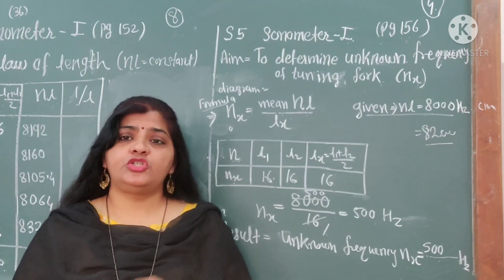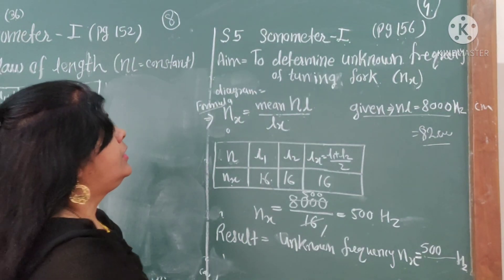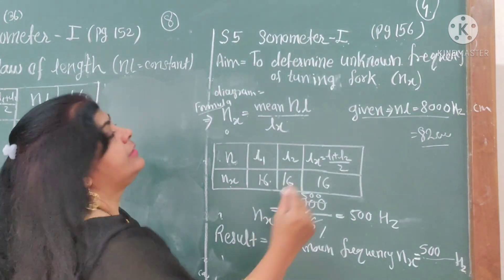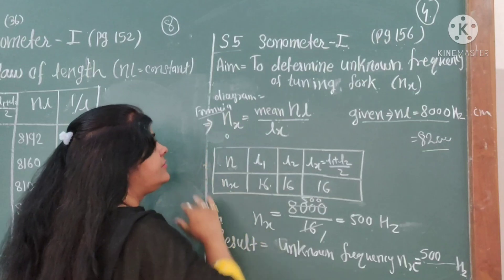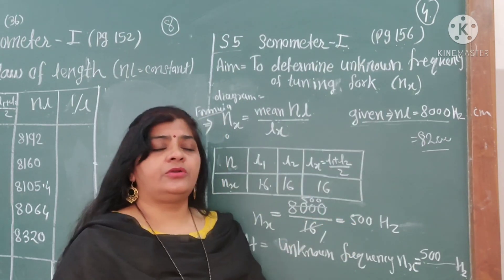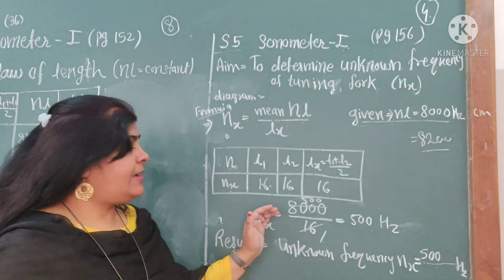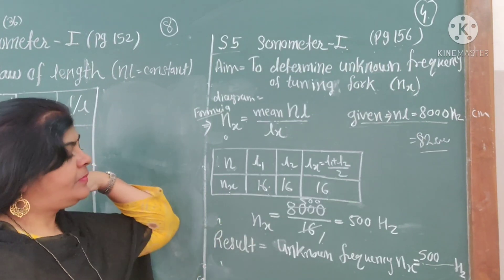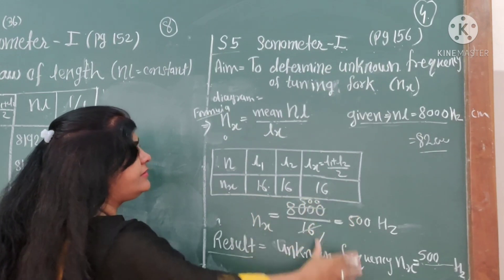Sonometer experiment I observation and calculation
Here I explained how to write short sonometer experiment 1 experiment during the Board practical exam

THANK YOU JUST DO NOT FORGET TO SUBSRIBE & LIKE !